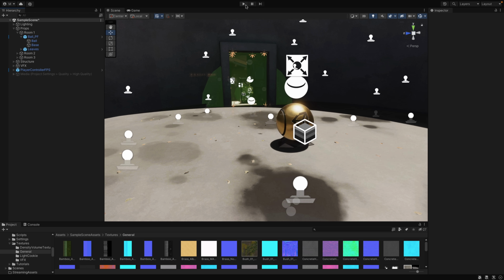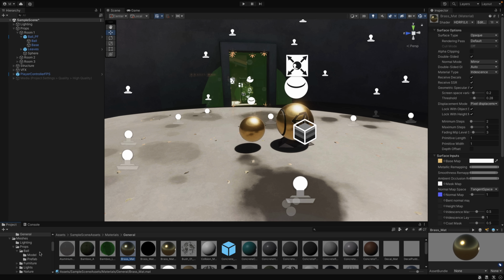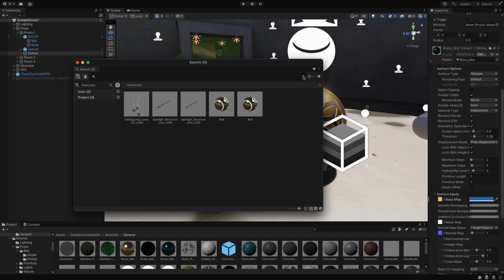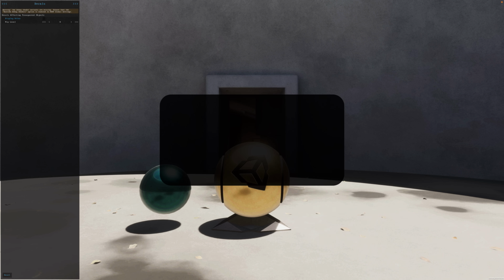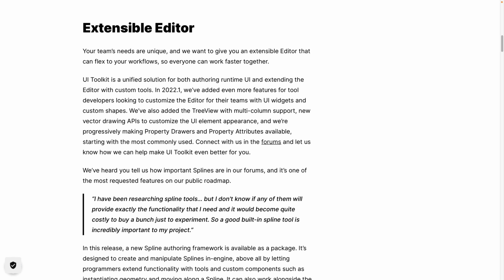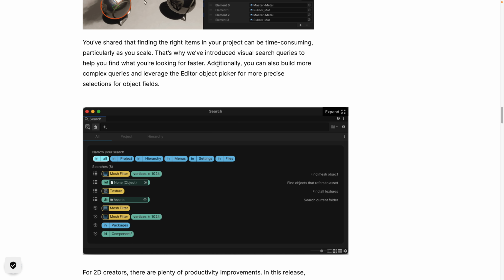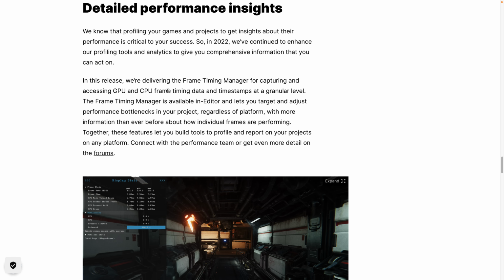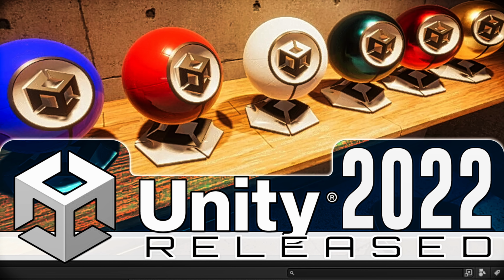Unity 2022.1 Released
Unity have just released the latest Tech Stream version, Unity 2022.1.  Truthfully this release doesn't add a bunch of shiny new bells and whistles, but it does add features like better performance and usability.  In this video we will focus on the new engine features.

Timeline:
0:00 Intro
0:18 Improved Play & Asset Import Performance
0:44 Material Variants
3:26 Visual Search Improvements
5:33 Frame Rate Profiler Improvements
7:35 Release Details
11:50 Release Schedule
12:50 Conclusion